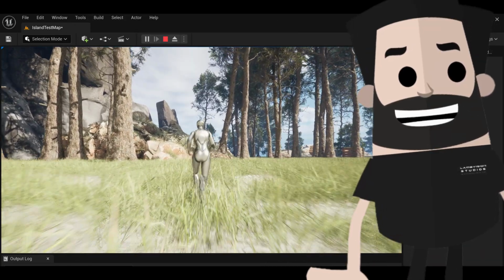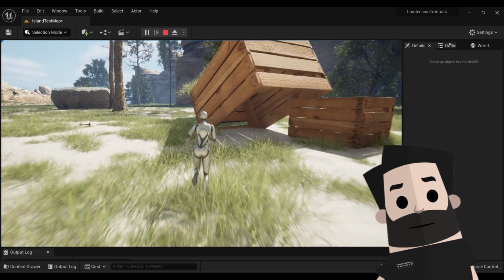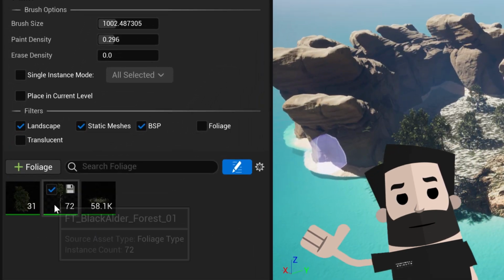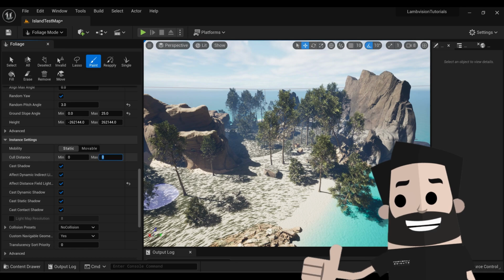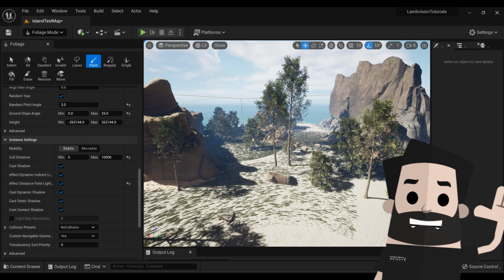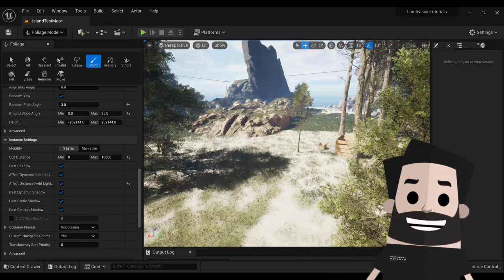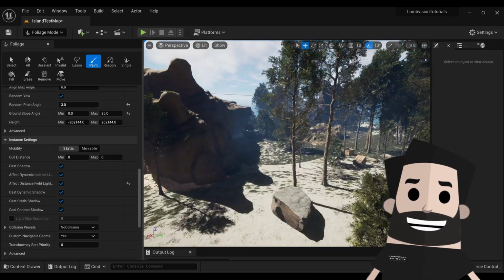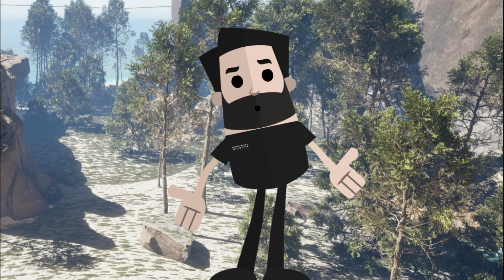Unreal Engine 5.1 Tutorials Part 6 | Cull Distance... See Objects from Far Away!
In this video I show you how to fix Foliage that you can't see from far away, making it harder to put it down on the map. So if you have ever wondered why you can't see your items from far away this is a solution.

00:00 Intro
00:07 The Problem
00:47 Explanation of the Problem
00:56 Example of Cull Distance
1:05 Cull Distance and Why It Is Important
2:23 Solution
2:43 Conclusion